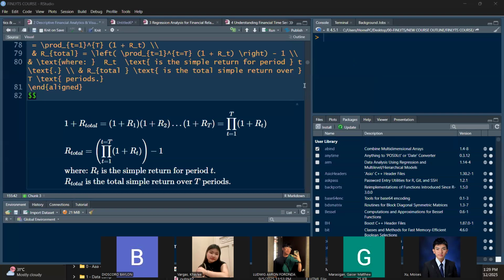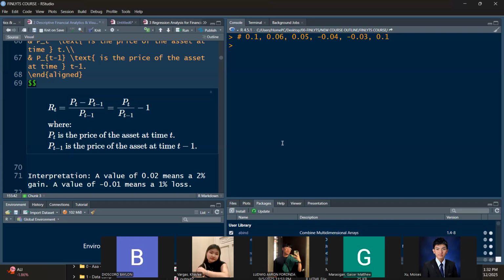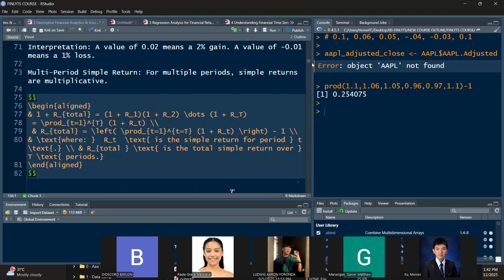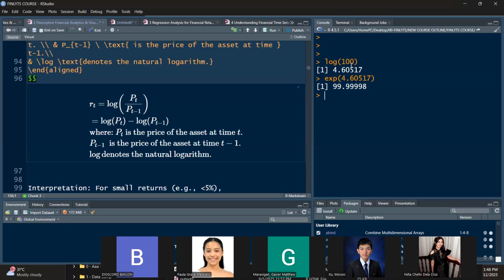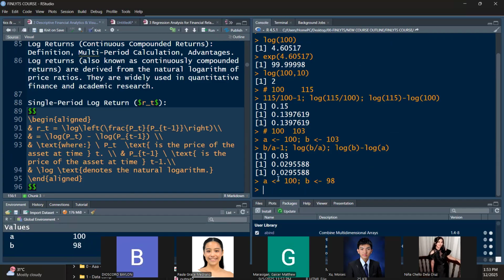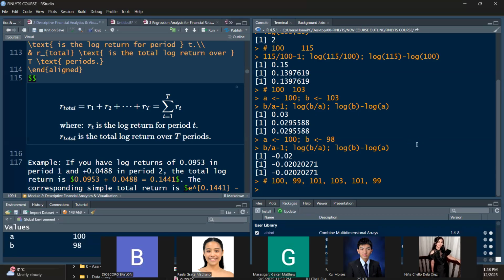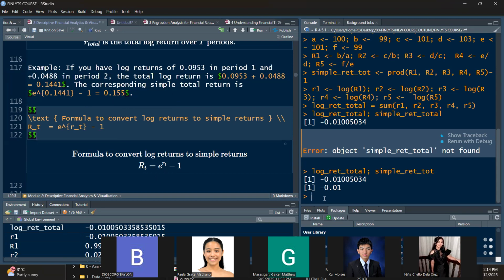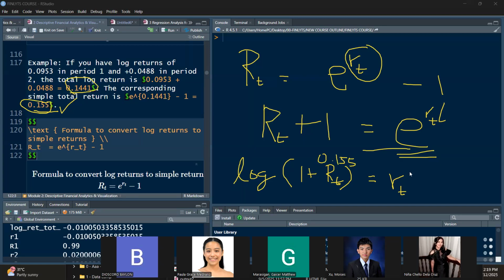FINLYTS K32 Sept 12, 2025 Log and simple returns2